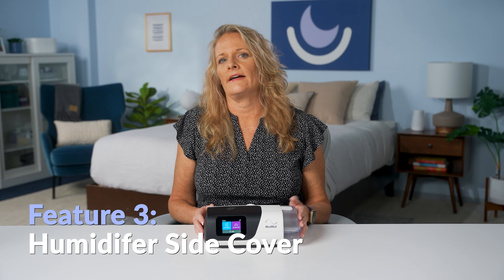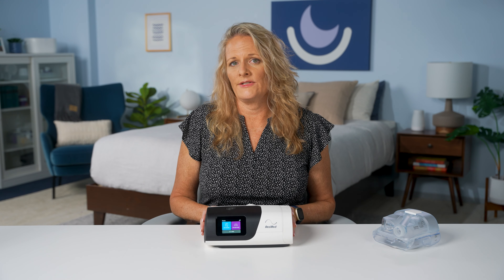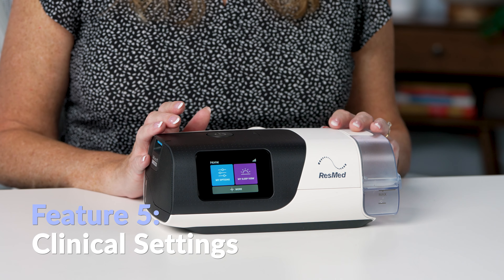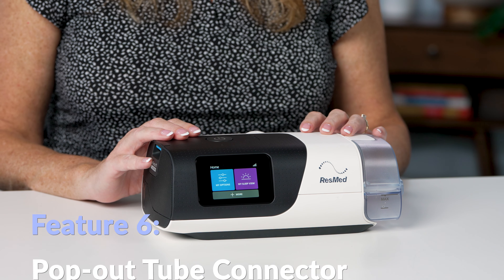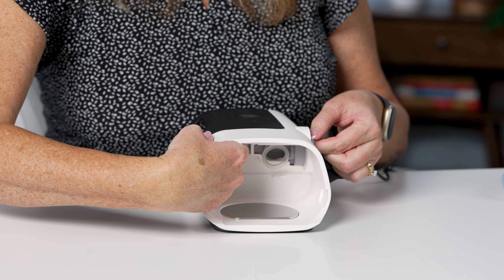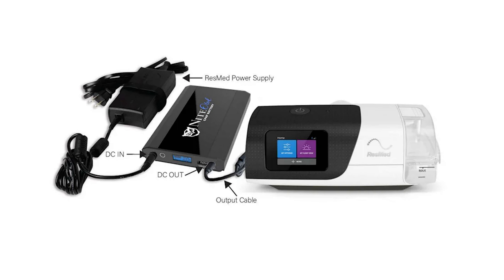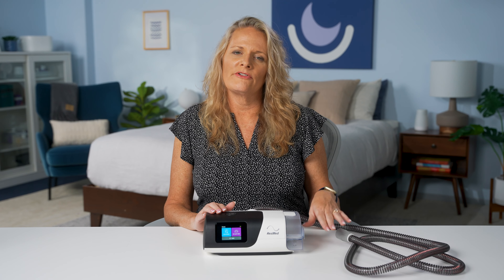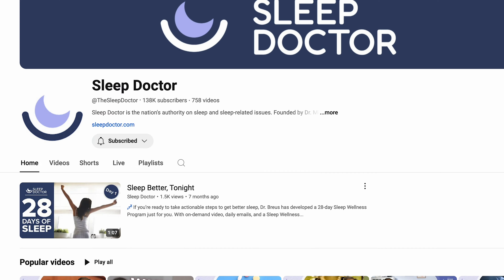8 Hidden Features And Pro Tips For ResMed Airsense 11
Discount links to our FAVORITE ResMed CPAP machines!

🧠 If you’d like to discover your chronotype and get tailored recommendations for your sleep health, take our sleep quiz

Setting up a CPAP or (Continuous Positive Airway Pressure) machine is crucial for effective therapy and comfort. Today, I’m going to walk you through 8 hidden feature and pro tips for your ResMed AirSense 11 CPAP machine.

It’s important to note that it could take a few nights to really get the hang of all your CPAP machine and menu settings, so be patient with the process!

Discount links to some of our favorite CPAP masks!

0:00 AirSense 11 Overview
0:14 SD Card Reader
0:41 Auto-Brightness
0:58 Humidifier Side Cover
1:25 Pre-heat Water Chamber
1:44 Clinical Settings
2:11 Pop-out Tube Connector
2:45 Battery Backup
3:05 Humidifier Cooldown
3:35 AirSense 11 Rundown